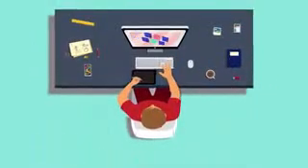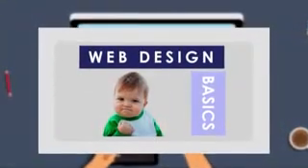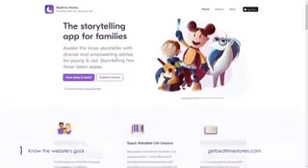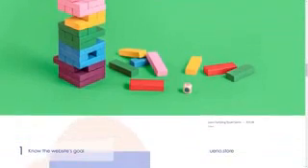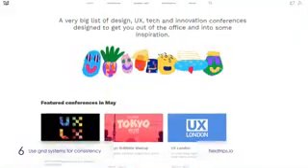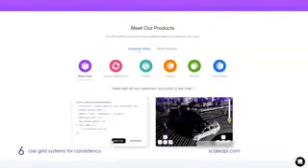Web design basics you shouldn't miss